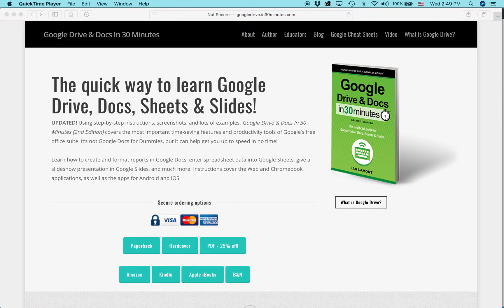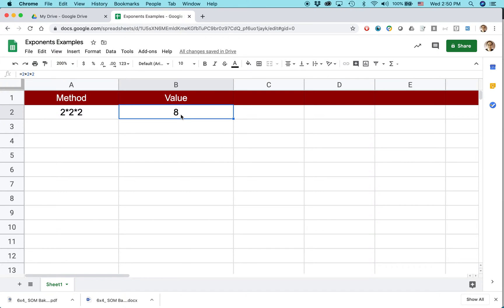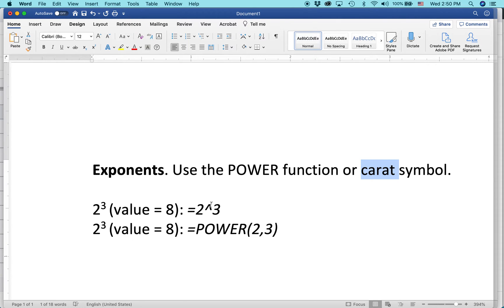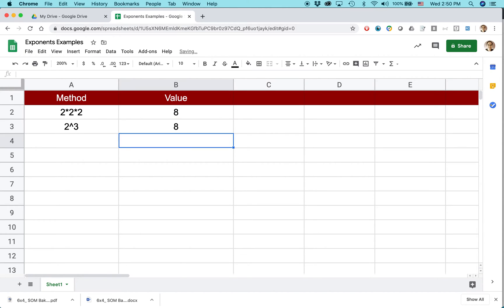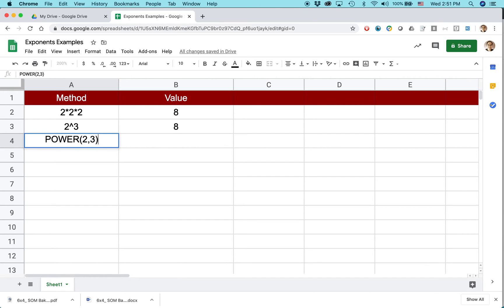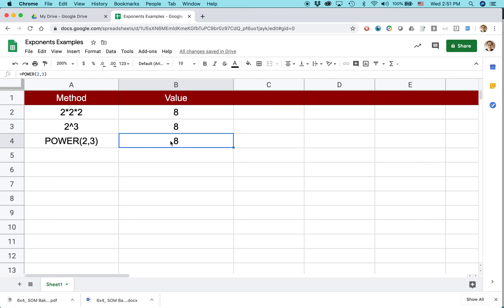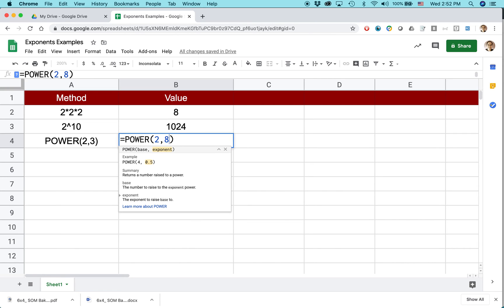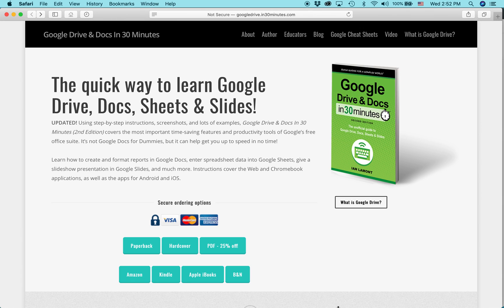Google Sheets: 2 ways to enter exponents (Google Sheets basic equations)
How to express exponents in Google Sheets using the carat symbol (^) or the POWER() function. Includes several examples. Length: about 3 minutes. Narrator Ian Lamont is the founder of i30 Media Corporation, publisher of GOOGLE DRIVE & DOCS IN 30 MINUTES.